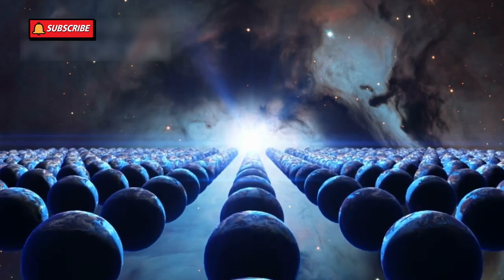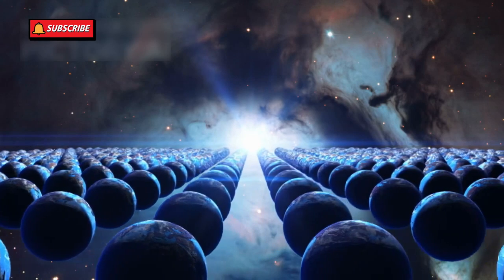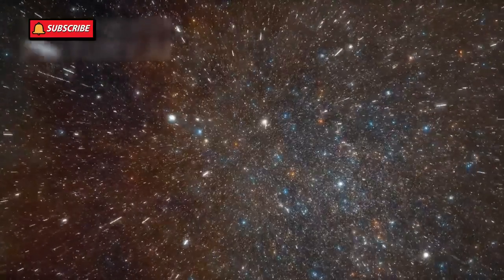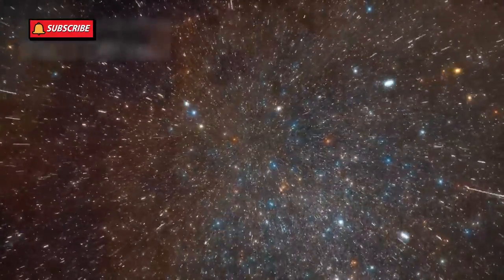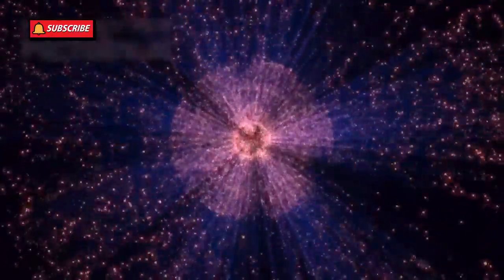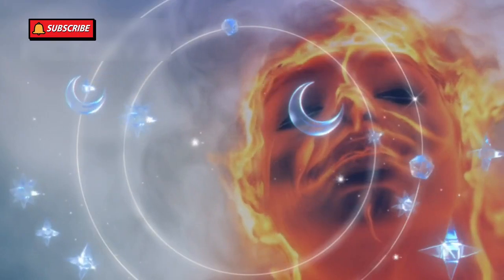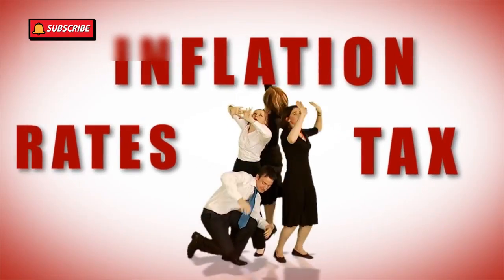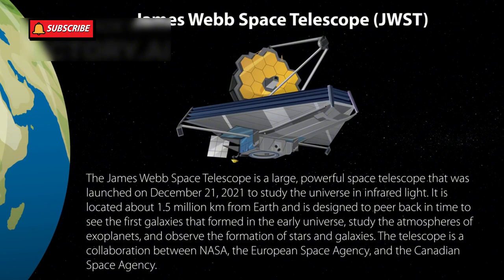The Space Knowledge Episode 22